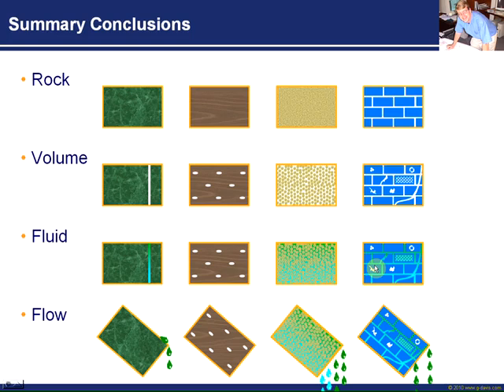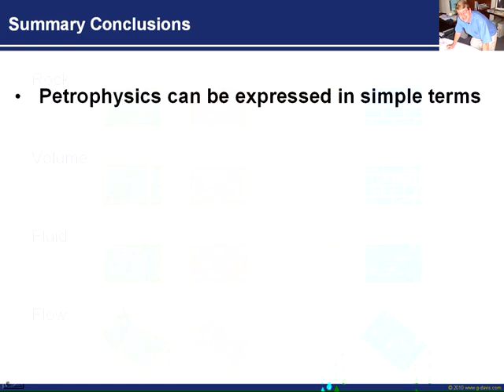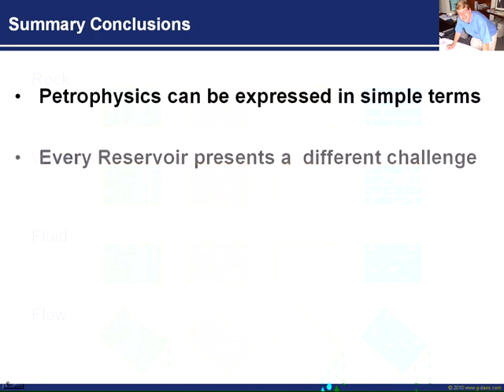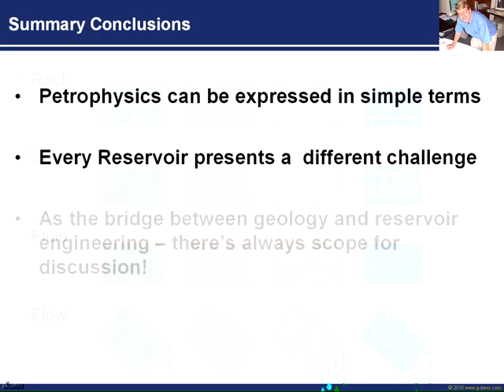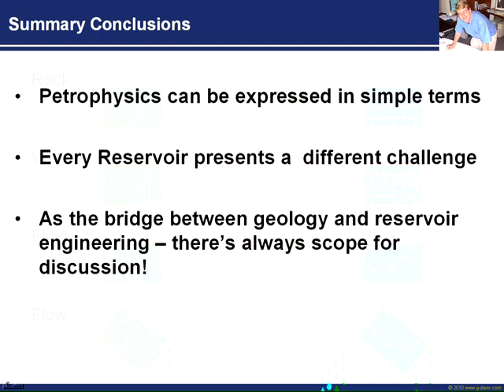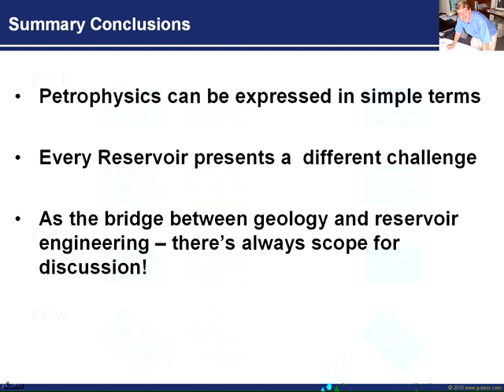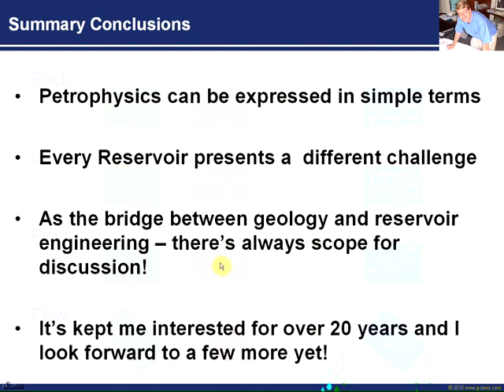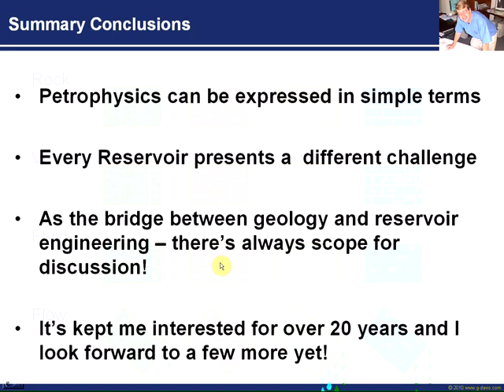Petrophysics | What measurements do we make in Peterophysics | #7 Conclusions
Petrophysics | Nuclear Magnetic Resonance | What measurements do we make in Peterophysics | #6 NMR